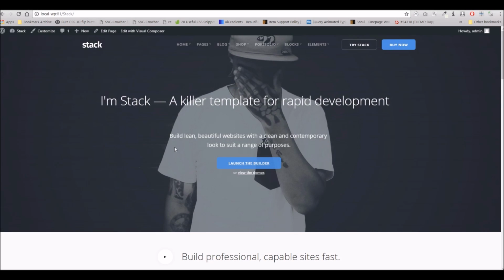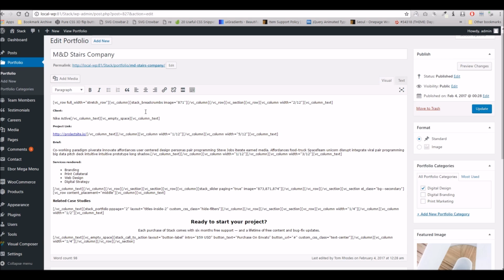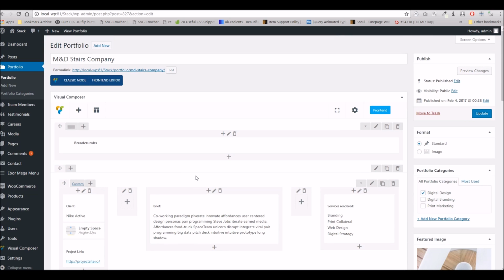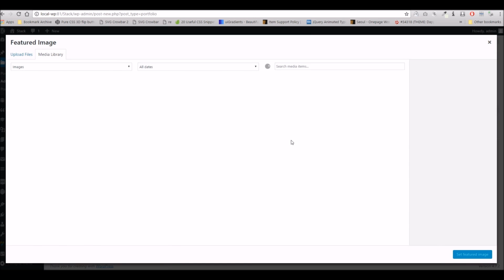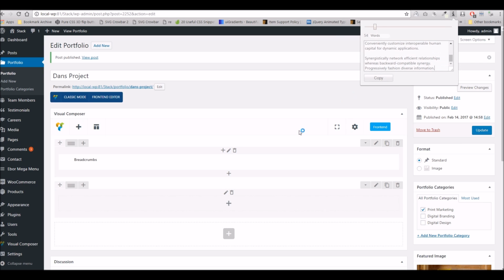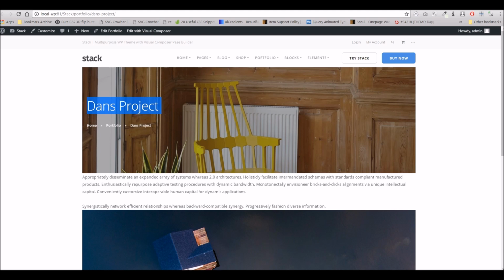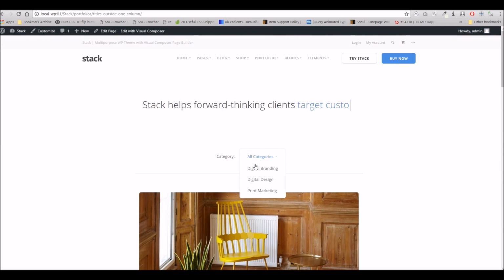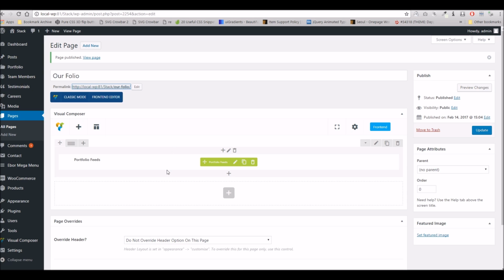Stack WordPress Theme - Portfolio Post Type Overview